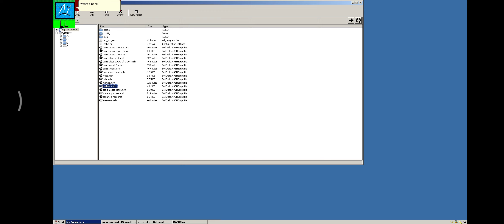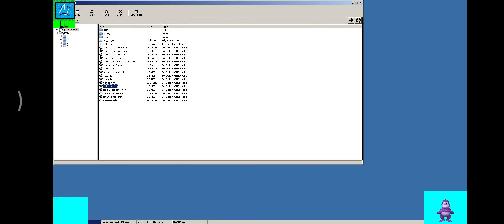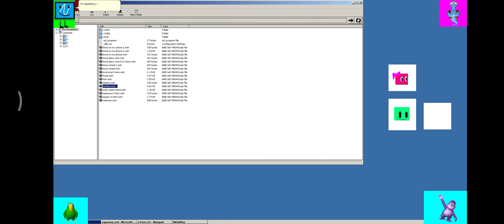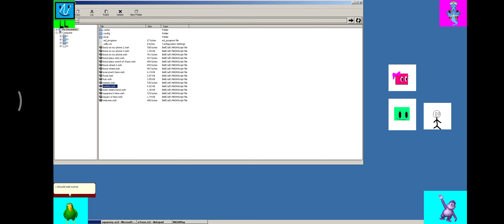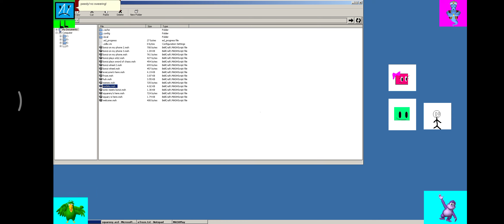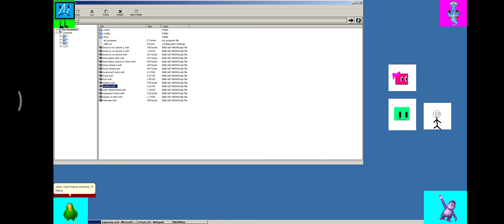Microsoft agent norbika studio meets squary squareny stickum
what if norbika meet squary squareny and stickum?
we'll find out!